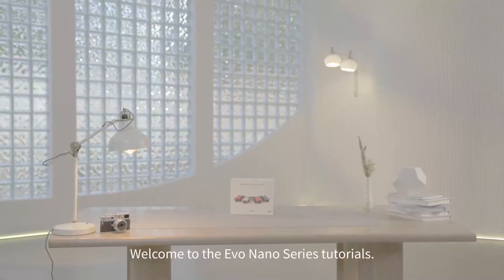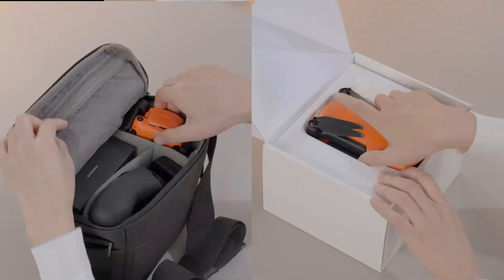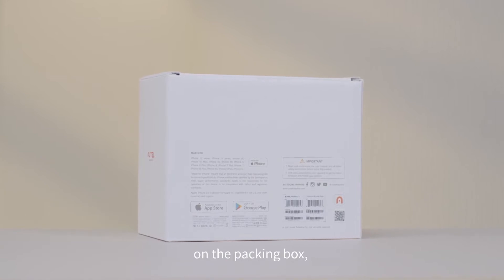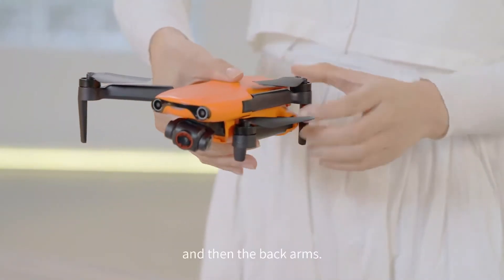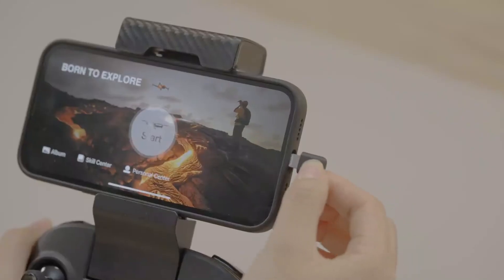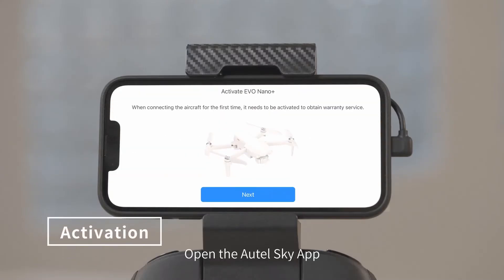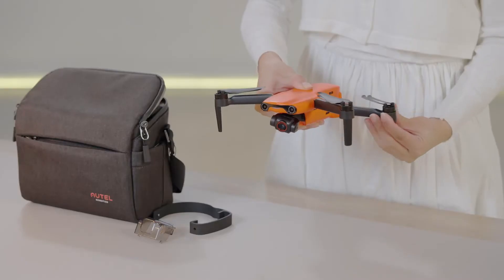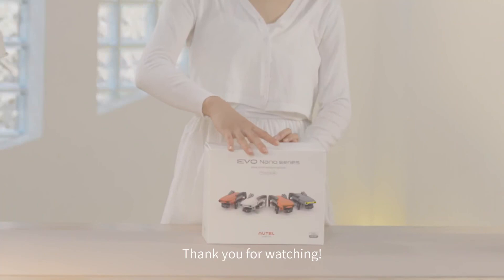Autel EVO NANO Series Drone | First Use Guide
To use Evo Nano Series for the first time, you need to activate the aircraft via Autel Sky App, and be familiar with turning the aircraft on/off and storing the aircraft and remote control.